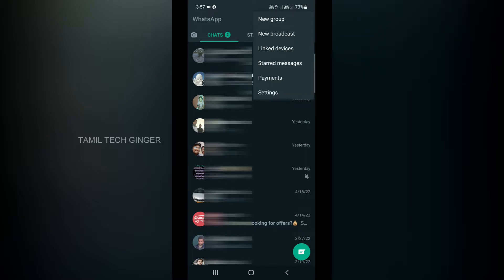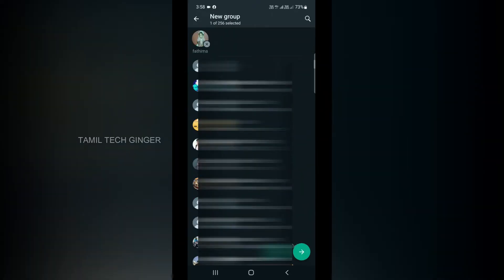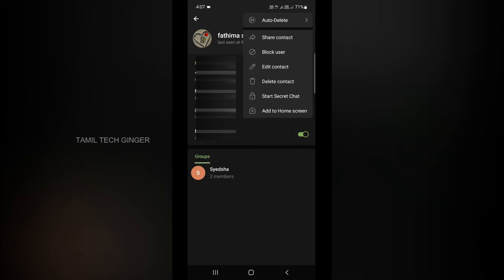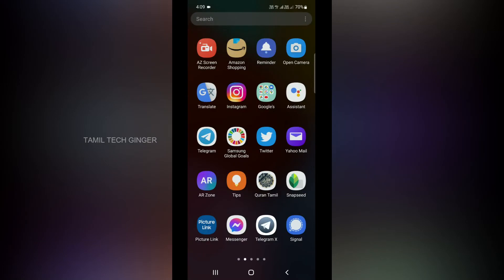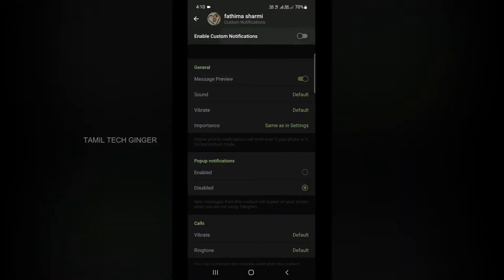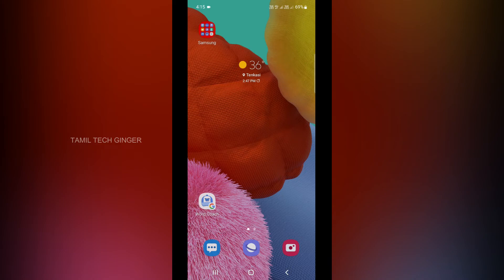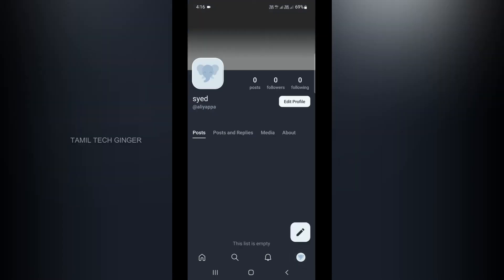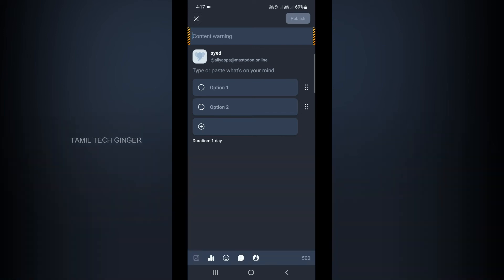4 புத்தம் புதிய Mobile Settings ஐ தெரிஞ்சிக்கோங்க - New Android Mobile Settings | Tips | Tamil 2022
How To Create Group Contact in Shortcut on WhatsApp

How To Automatically Delete Sent Messages on Telegram Android

How To Disable Notification on chat in Telegram

How To Mute notification on Telegram

Twitter alternative app Mastodon App for android